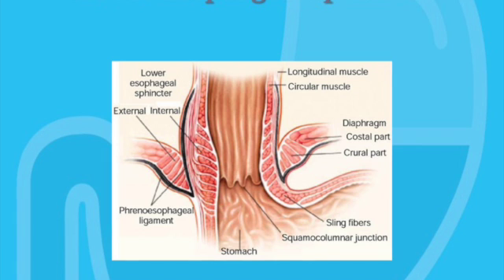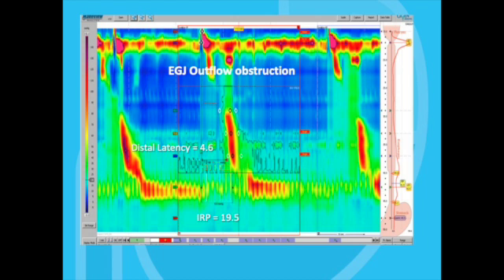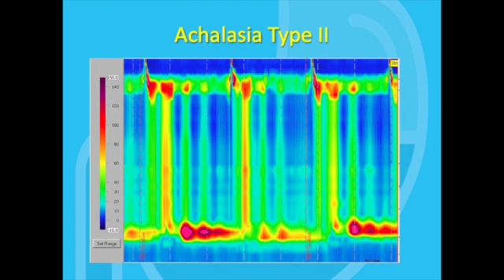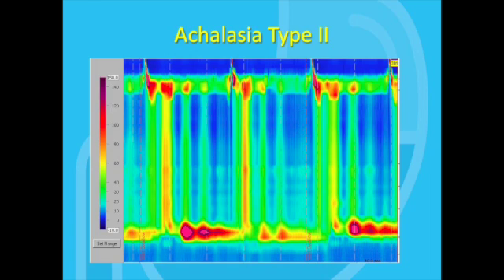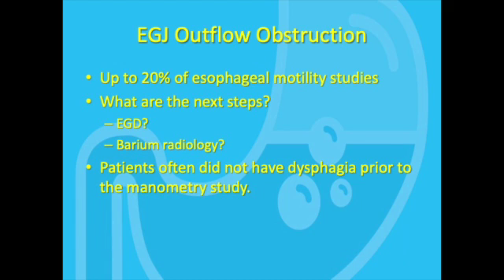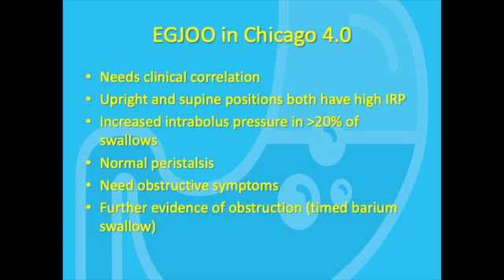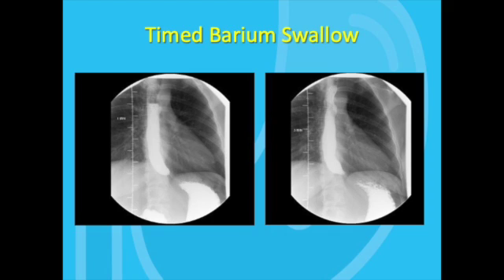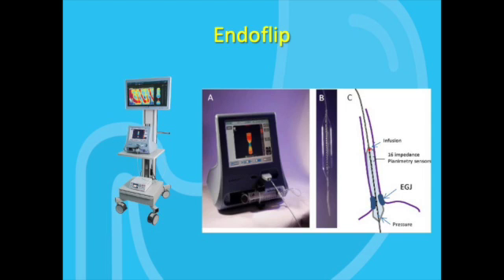Chicago 4.0 The Latest Classification of Esophageal Motility Disorders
In this episode, Dr. Adriana Lazarescu discusses the new Chicago classification system for esophageal motility disorders. In particular, EGJ outflow obstruction (EGJOO) is discussed.